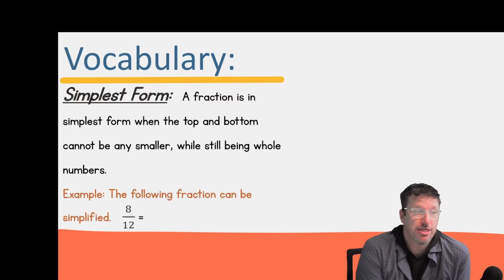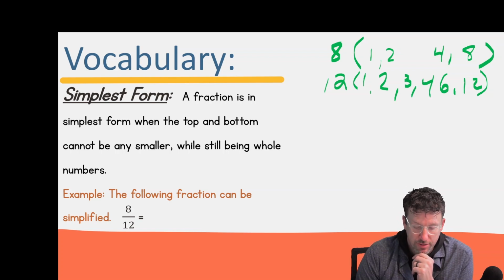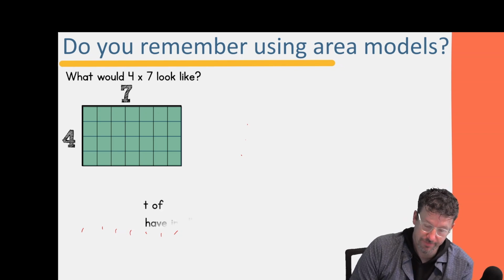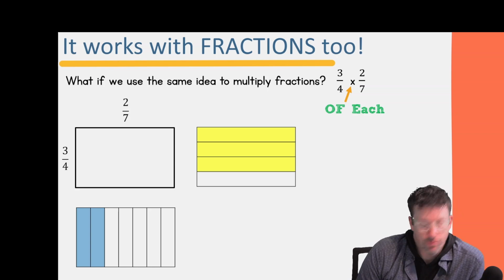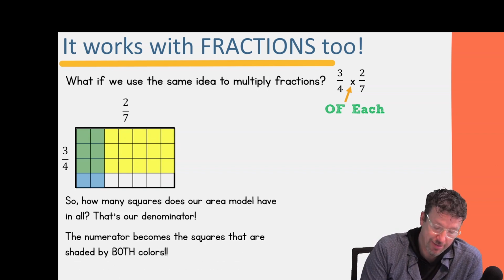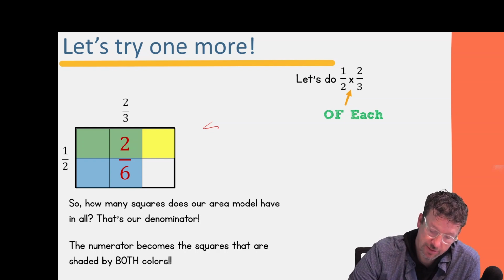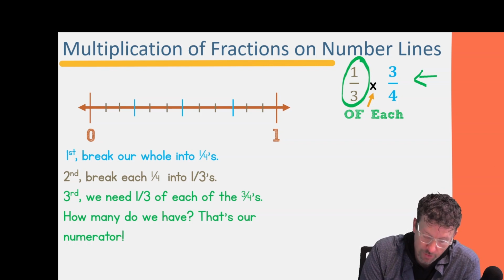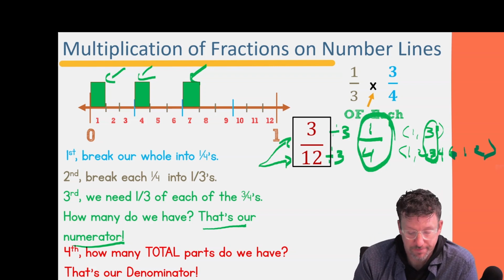Modeling Multiplying Fractions - Math with TallTal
Welcome to Modeling Multiplying Fractions with TallTal

Demonstrate/model multiplication of fractions (proper or improper) and mixed numbers using multiple representations.

Lesson Target:
I will model multiplication of fractions (proper or improper) and mixed numbers using multiple representations.

Virginia Standards of Learning (SOL) = 6.CE.1a
Common Core State Standards (CCSS) = CCSS’s = 4.NF.B.3.C, 5.NF.A.1